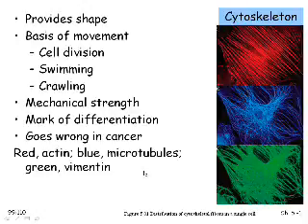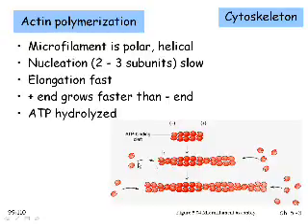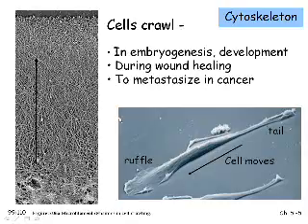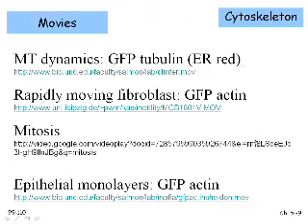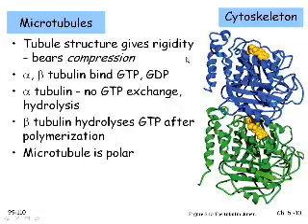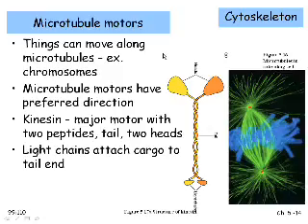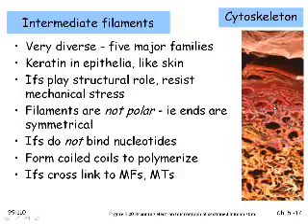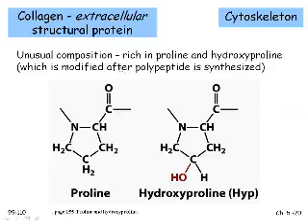biochem 2 09 09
Lecture begins at 4:20